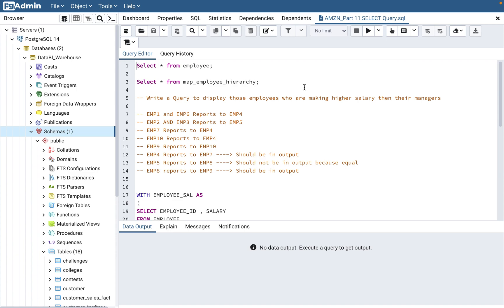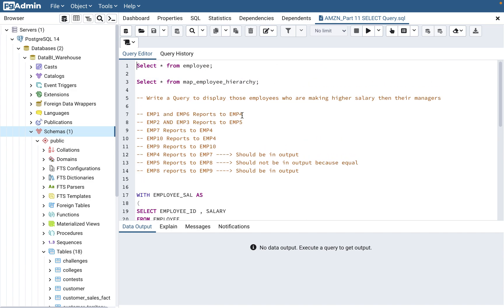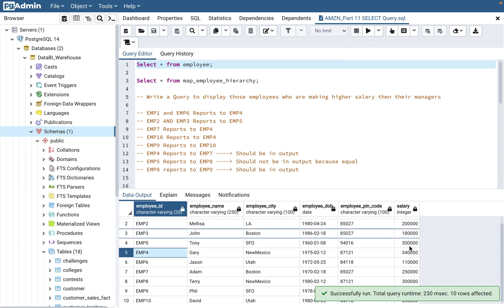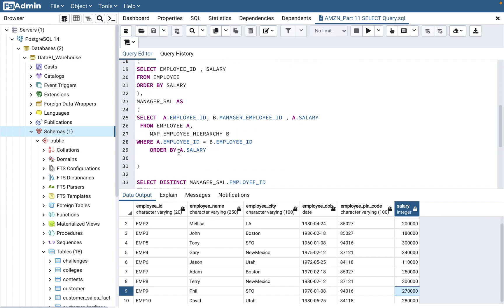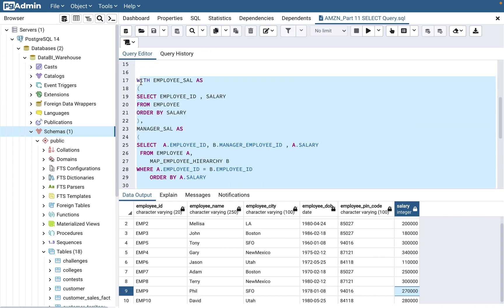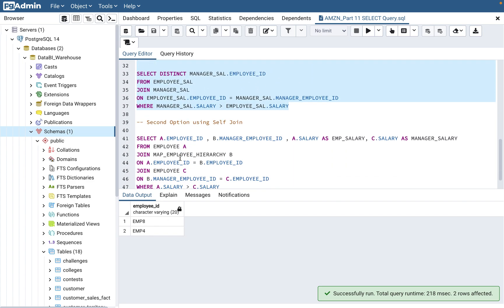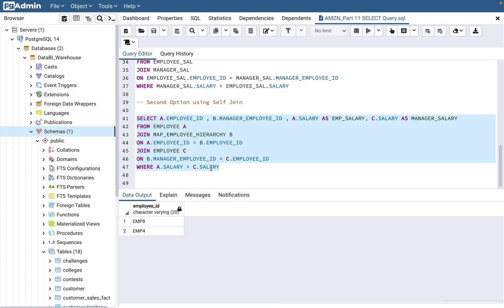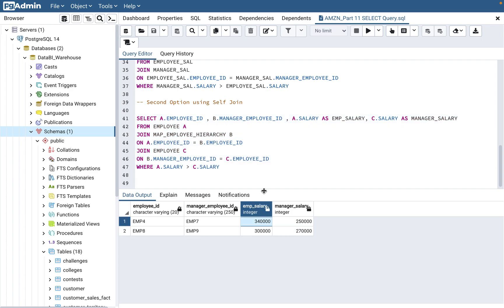Part 12 - Amazon SQL Interview Questions 2022 | SELF JOIN | Compare Salary | Advanced Join Concept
In this Video, I continue with part 12 of various types of questions that are asked in Amazon SQL interviews for Senior business intelligence engineers (SR BIEs), Sr Data Engineer AND  Senior Data Scientists. This video covers advanced SQL query to solve the question and covers concept of using self join to compare salary of employee and their managers.

Following is the CREATE and INSERT statement for two employee tables covered in this video

-- CREATE and INSERT Scripts

CREATE TABLE IF NOT EXISTS EMPLOYEE
    Employee_ID      VARCHAR(20)
  , Employee_Name    VARCHAR(250)
  , Employee_City    VARCHAR(100)
  , Employee_DOB     DATE
  , Employee_Pin_Code VARCHAR(100)
  , Salary      INT

CREATE TABLE IF NOT EXISTS MAP_EMPLOYEE_HIERARCHY
    Employee_ID      VARCHAR(20)
  , Manager_Employee_ID  VARCHAR(250)

Select * from map_employee_hierarchy;

--  Question  -- Write a Query to display those employees who are making higher salary then their managers

-- EMP1 and EMP6 Reports to EMP4
-- EMP2 AND EMP3 Reports to EMP5
-- EMP7 Reports to EMP4
-- EMP10 Reports to EMP4
-- EMP9 Reports to EMP10
-- EMP4 Reports to EMP7 Should be in output
-- EMP5 Reports to EMP8 Should not be in output because equal
-- EMP8 reports to EMP9 Should be in output

--  Answer --
SELECT A.EMPLOYEE_ID , B.MANAGER_EMPLOYEE_ID , A.SALARY AS EMP_SALARY, C.SALARY AS MANAGER_SALARY
FROM EMPLOYEE A
JOIN MAP_EMPLOYEE_HIERARCHY B
ON A.EMPLOYEE_ID = B.EMPLOYEE_ID
JOIN EMPLOYEE C
ON B.MANAGER_EMPLOYEE_ID = C.EMPLOYEE_ID
WHERE A.SALARY (user greater then symbol here) C.SALARY